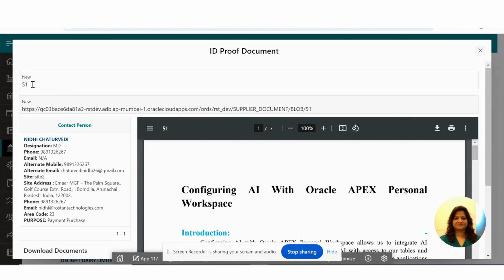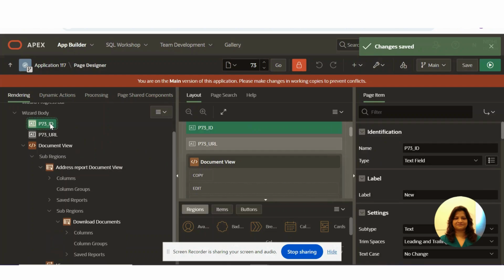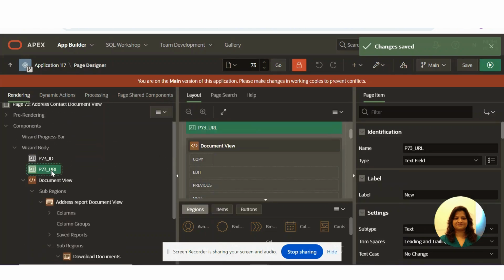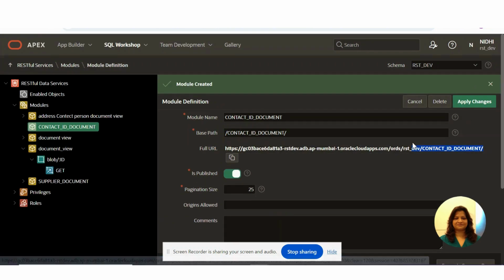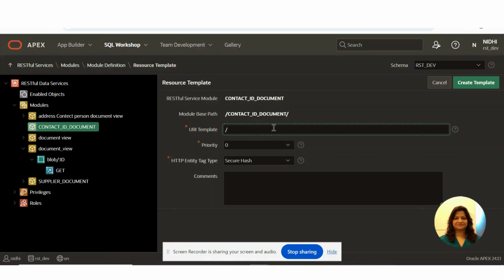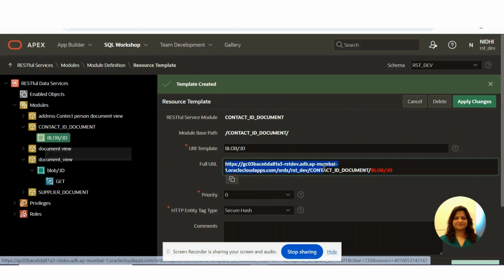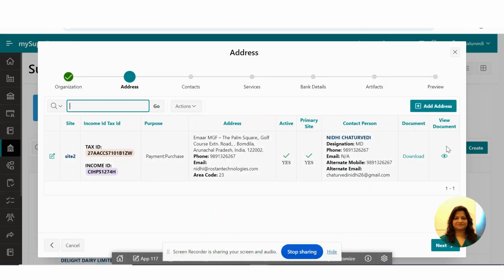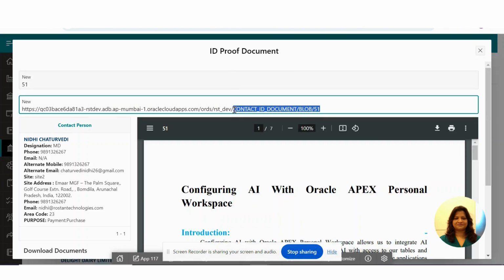Step-by-Step: Handling Images in ORDS for Oracle APEX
There is a problem with your environment because the Oracle APEX files have not been loaded
ORDS timeout settings
ORDS Images Directory - APEX